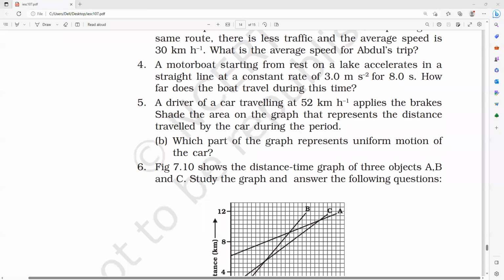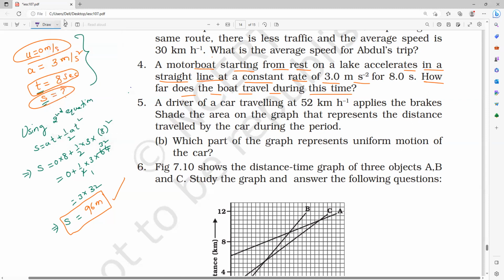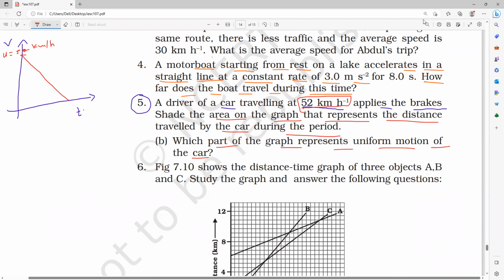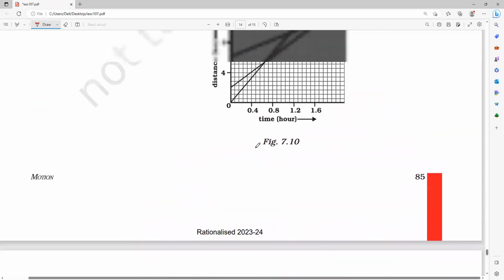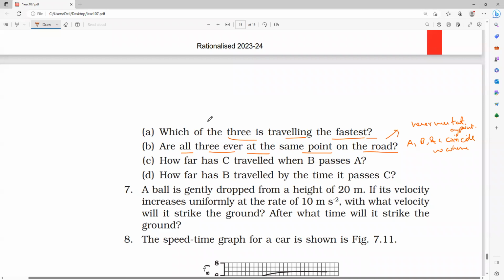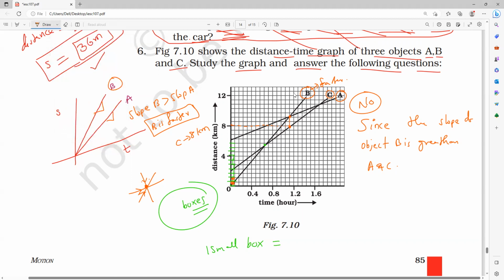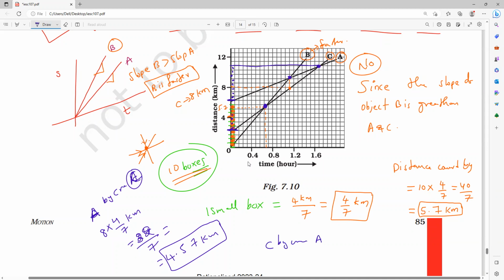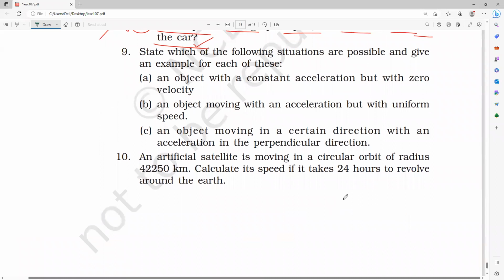MOTION Chp7 -NCERT CBSE EXERCISE PHYSICS PART-3 PAGE 85 IIT-JEE \NEET\FOUNDATION-2023/ CBSE CLASS 9